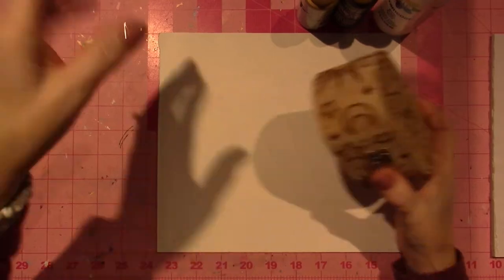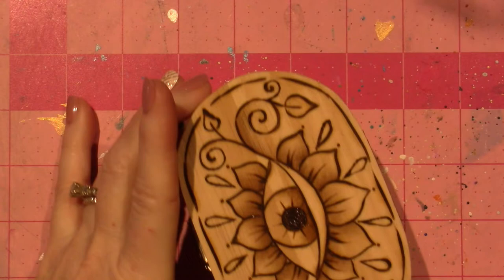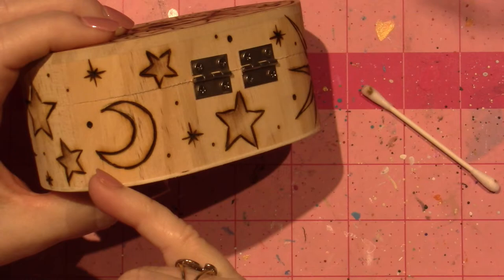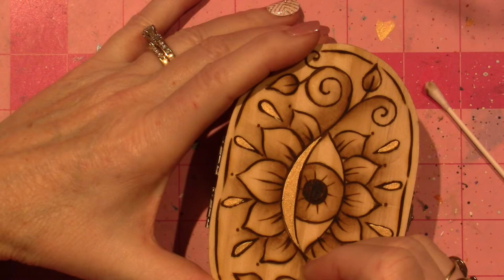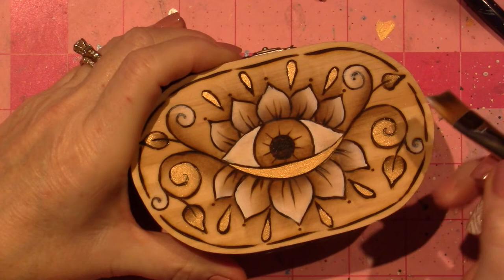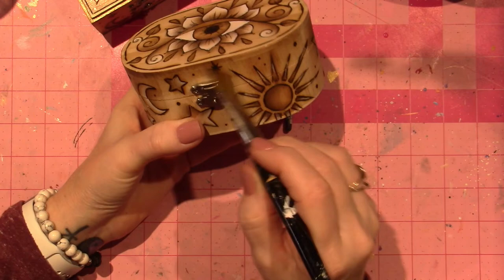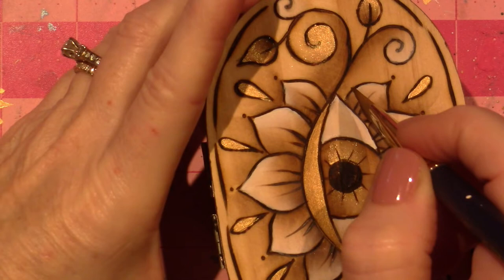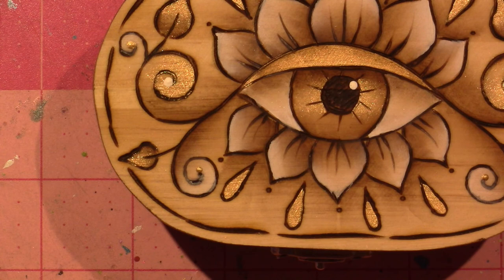Floating color on a burned box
Brown, White and gold are all I need to create a wood burnedish look to this little box. TFW, Sara